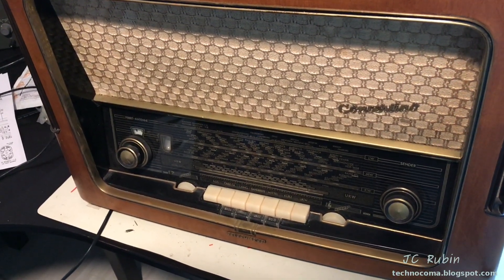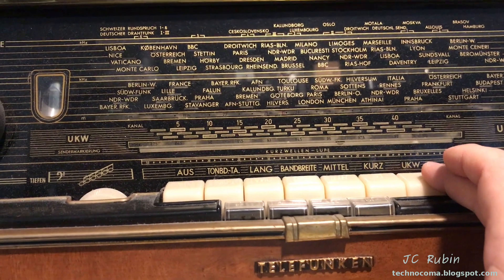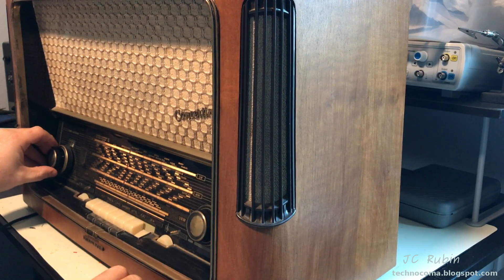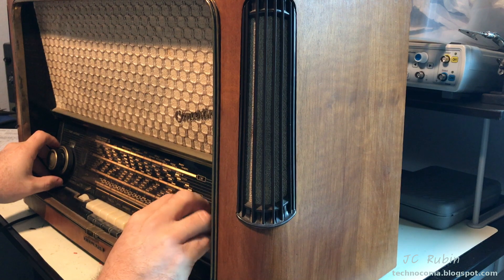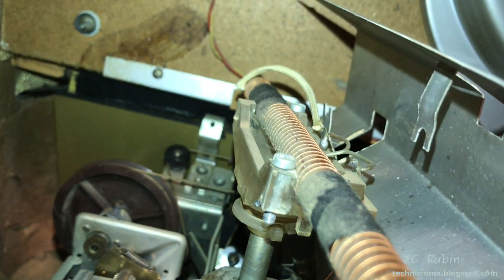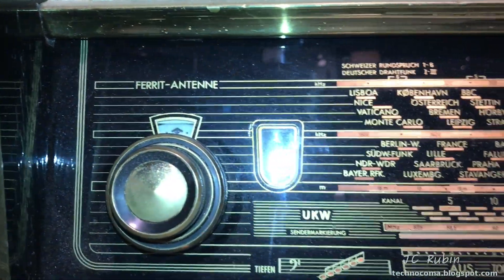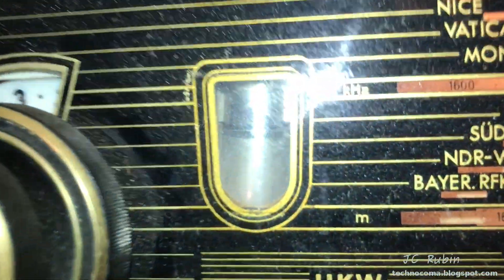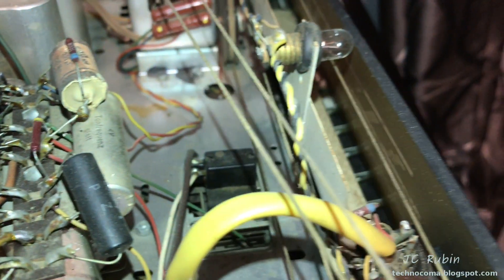Telefunken Concertino 7 Radio Repair Part 1 of 5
This series documents the repair of my Telefunken Concertino 7 Radio which supported FM VHF AM Shortwave Longwave as well as many surprising features for a 1950's radio.   I had cosmetically restored this radio in Germany but had never done any electronic restoration.